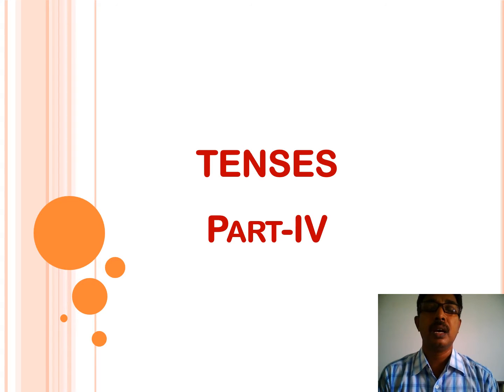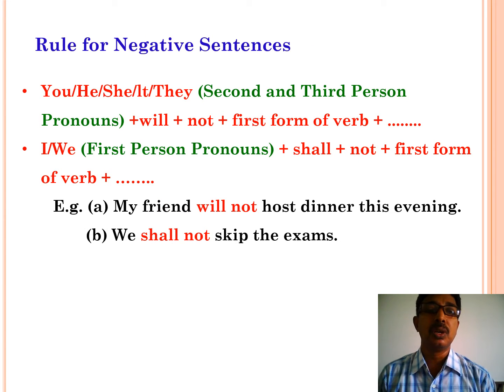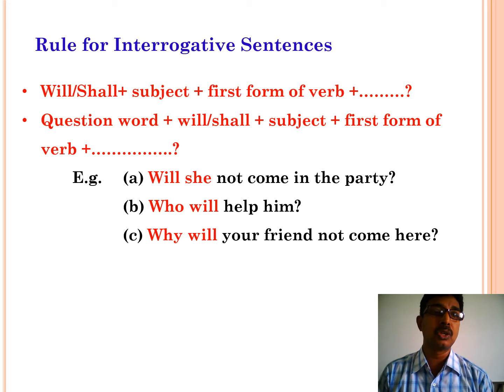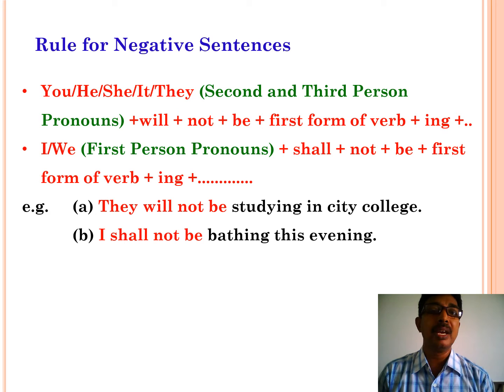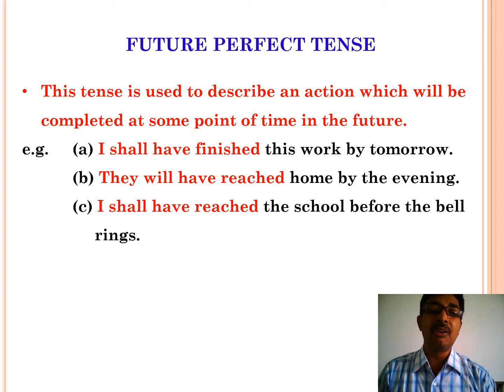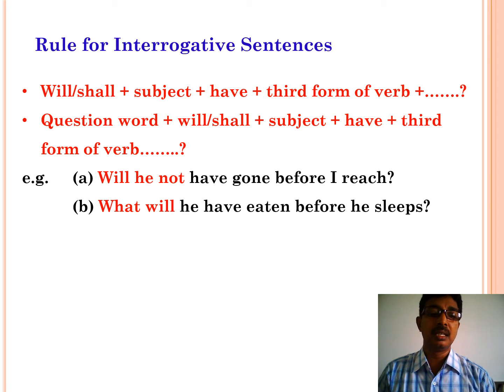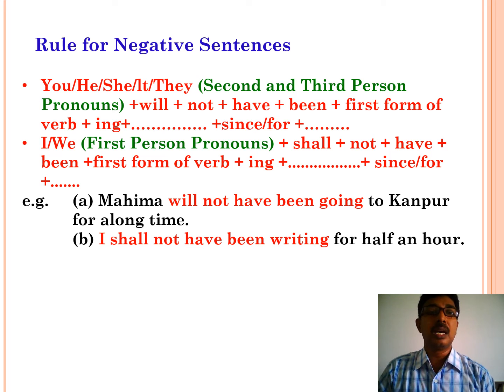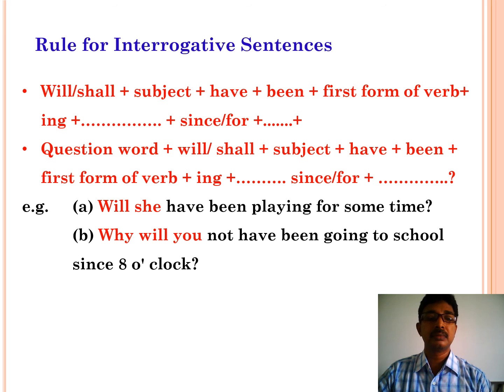Class 10 English Tenses Part IV